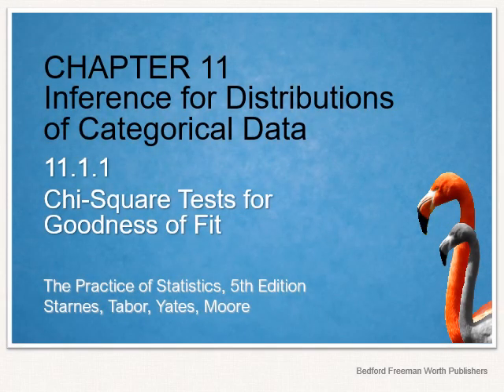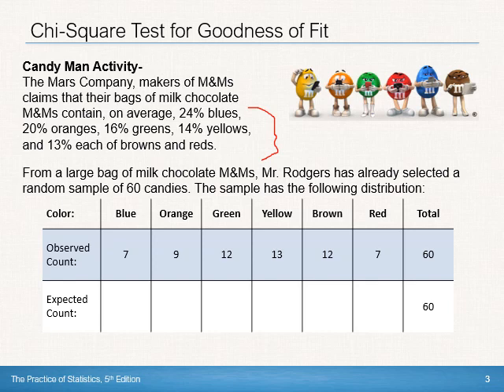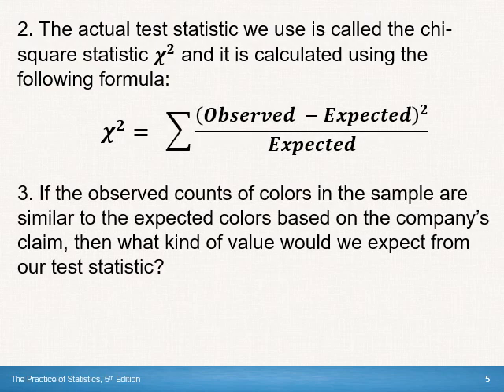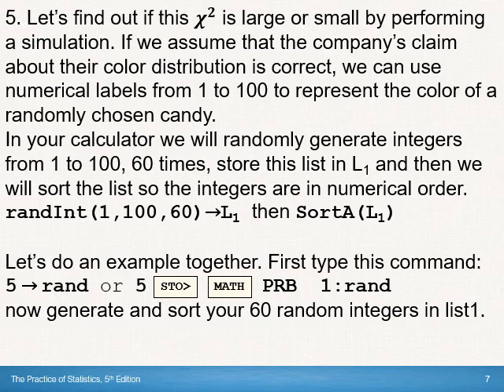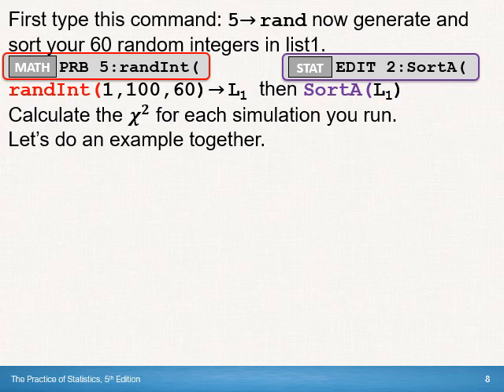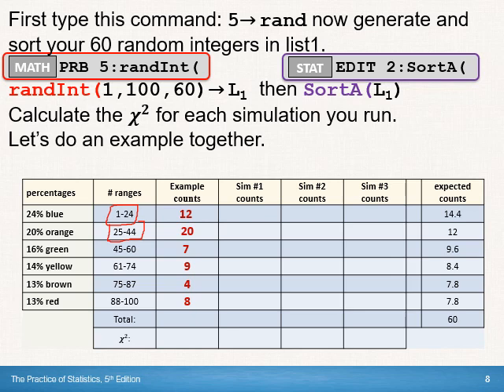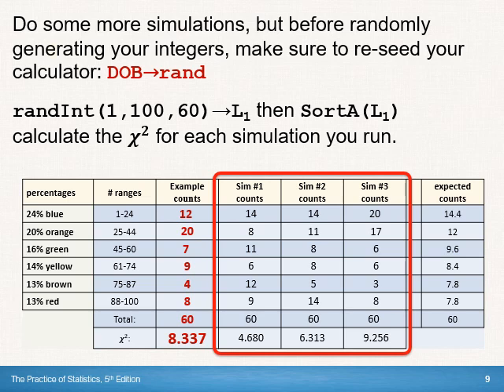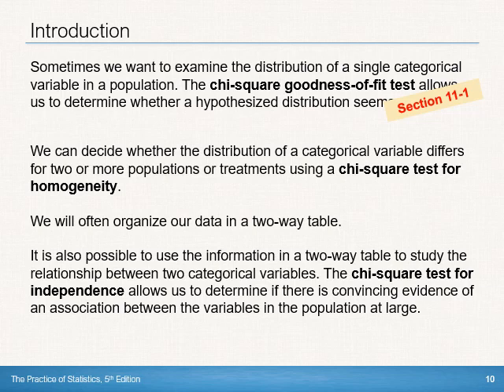Notes 11.1.1 Chi-Square GOF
AP STATS
The Practice of Statistics Sec 11.1
chi square statistic Goodness of Fit M&M example